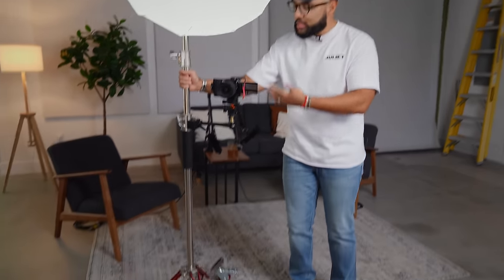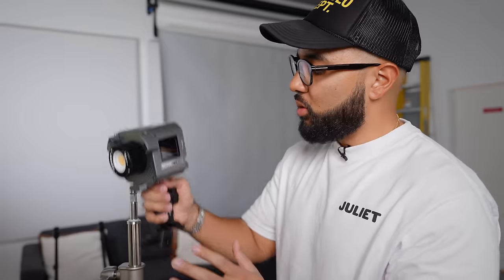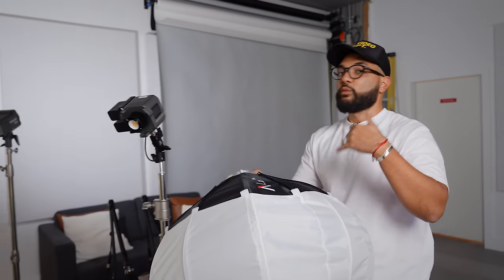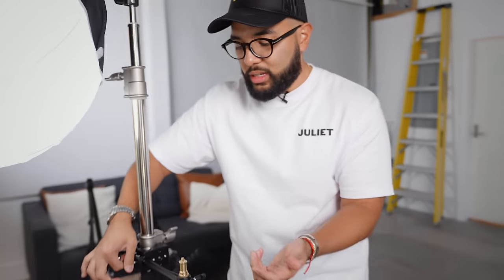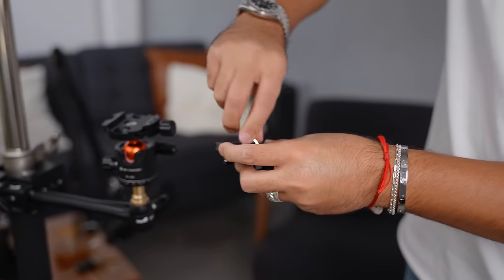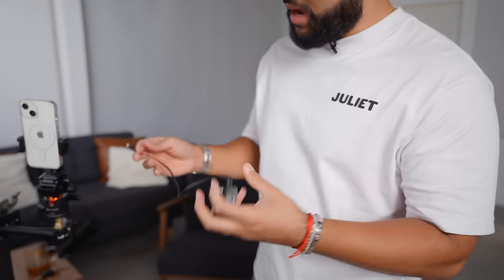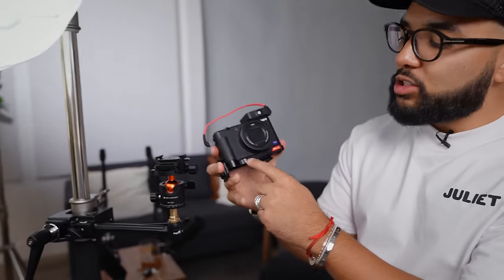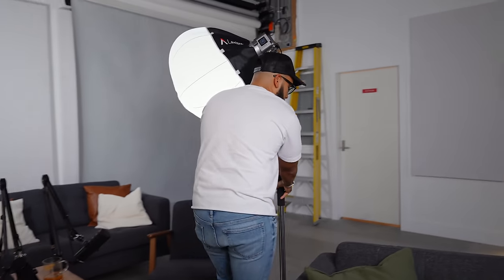This All-In-One YouTube Studio Setup Rocks!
Omar shares an easy YouTube setup for content creators.

All Products and Gear Mentioned in this video
Light stand ➡︎
Amaran 60D ➡︎
Lantern Softbox ➡︎
Batteries (optional) ➡︎
Super Clamp ➡︎
Rod Extension ➡︎
Tripod Ball Head ➡︎
Quick Release System ➡︎
Extra Plate ➡︎
Rode Wireless Me ➡︎
Cage ➡︎ https
SD Card ➡︎
Lightning SD Card Reader ➡︎

In-Depth Channel Analytics and Ideas